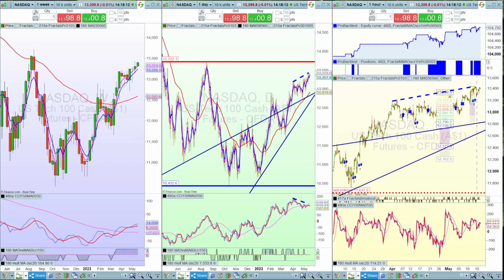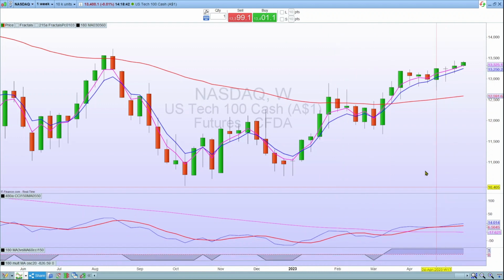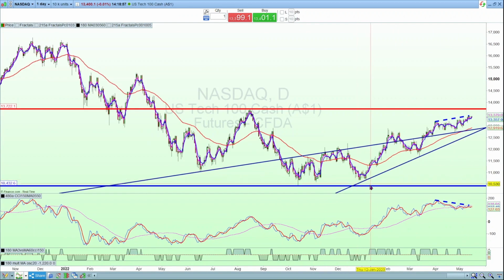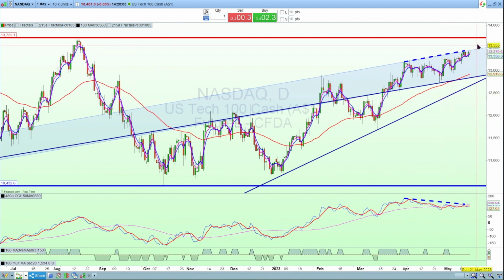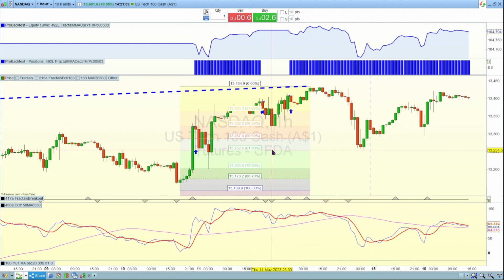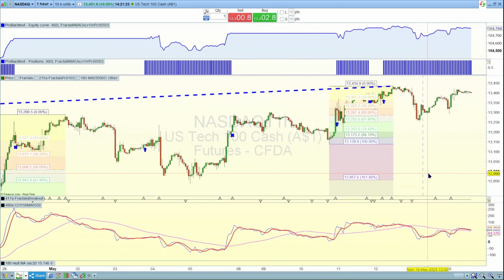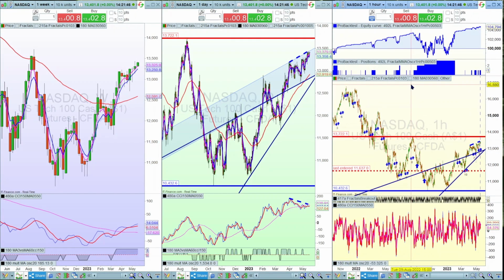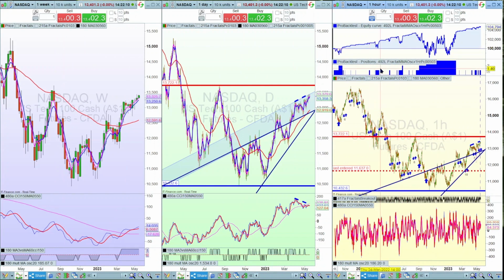NASDAQ Technical Analysis May 16 2023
NASDAQ Technical Analysis May 16, 2023 using Stochastic and Commodity Channel Index.

Don't forget...

Things
to consider:

Remember...